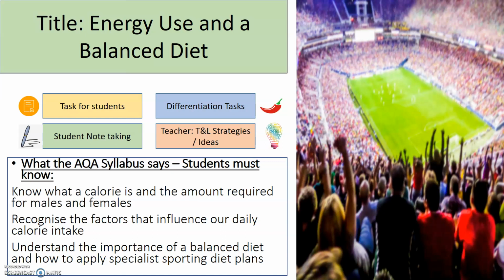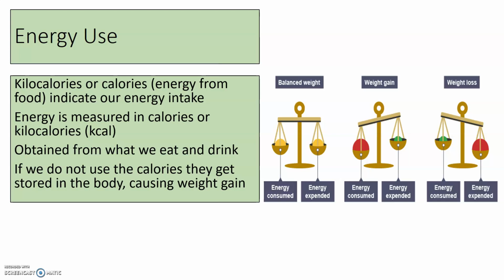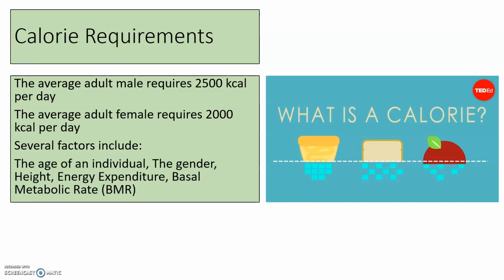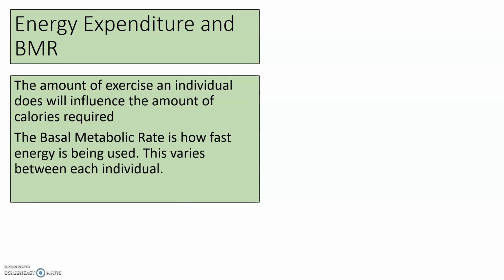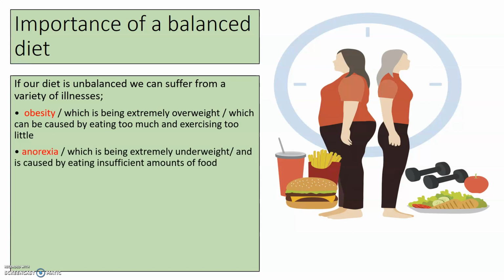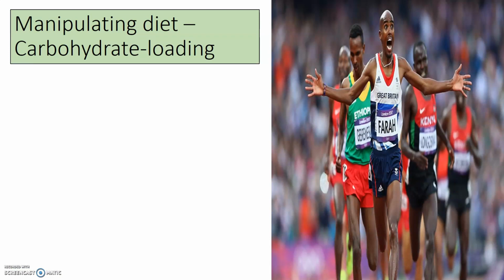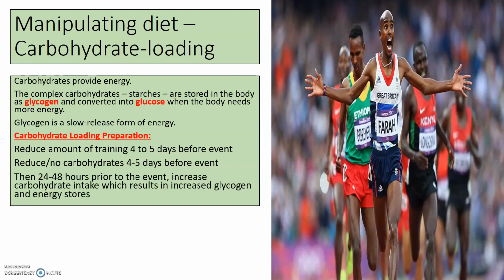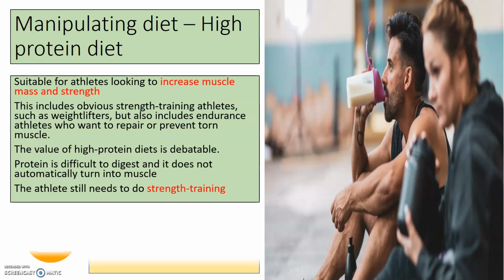Energy Use and A Balanced Diet GCSE PE